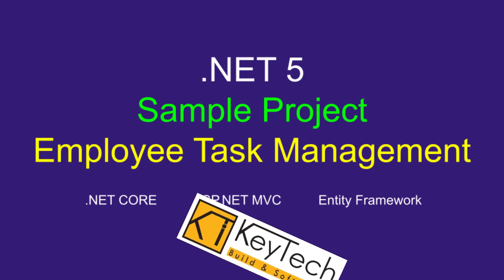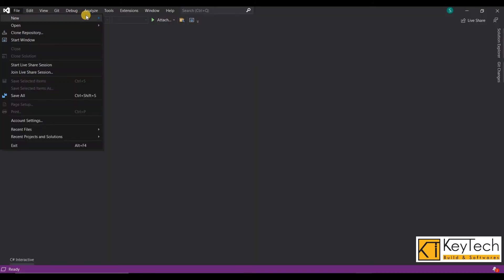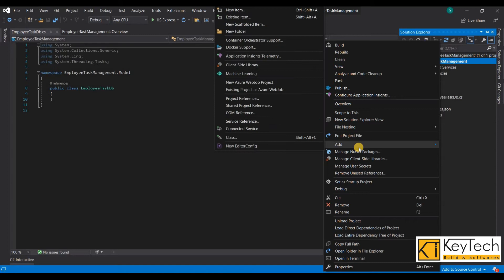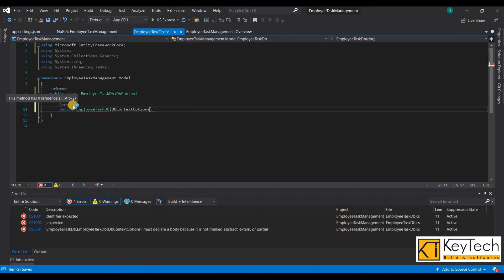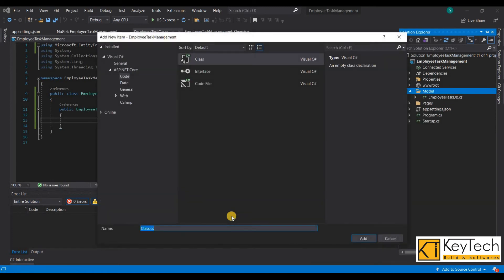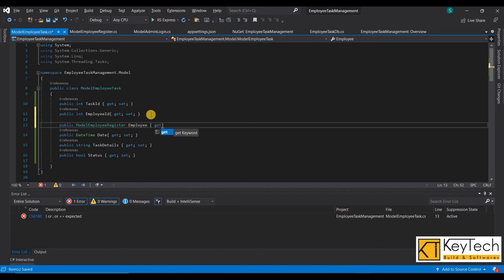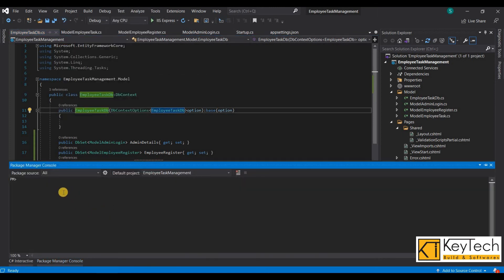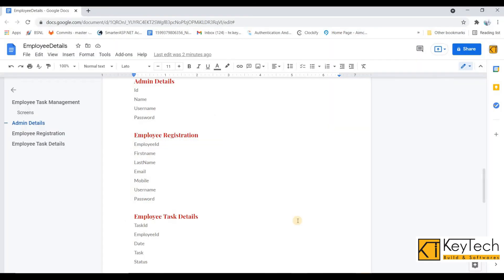.NET 5 Sample Project - Employee Task Management - EF Db migration code first (Part 1)